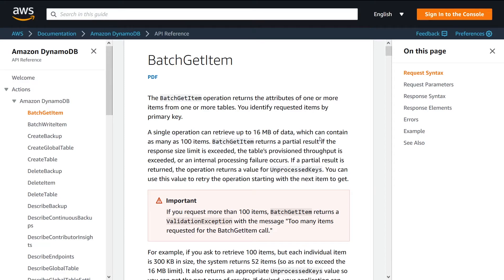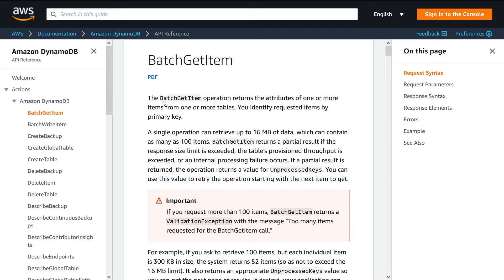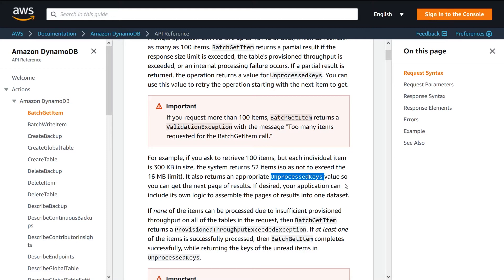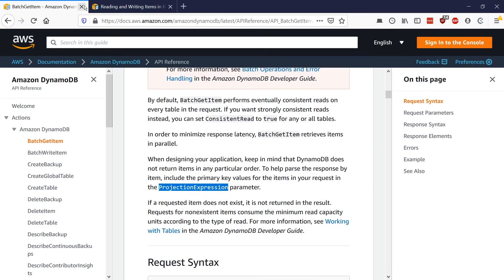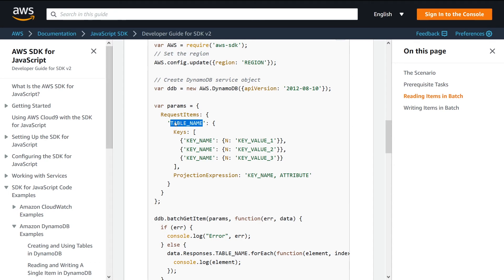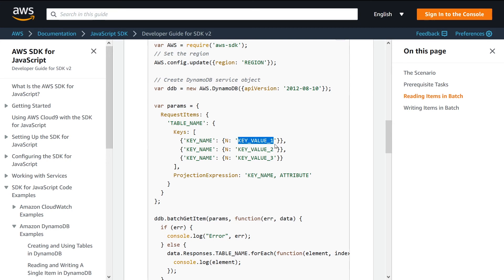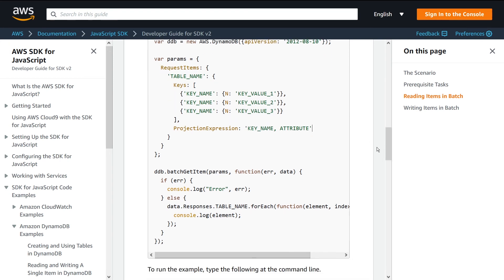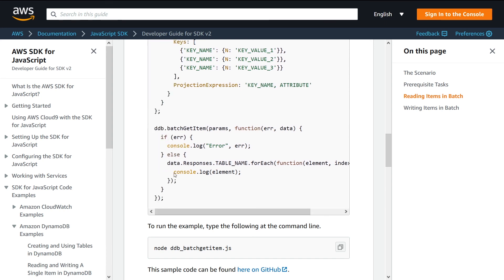DynamoDB BatchGetItem API Walkthrough (NodeJS)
In this video, learn all about the BatchGetItem DynamoDB API.

Working Effectively with Legacy Code